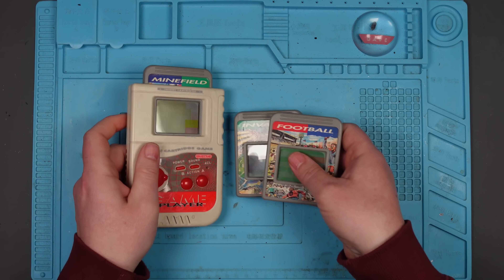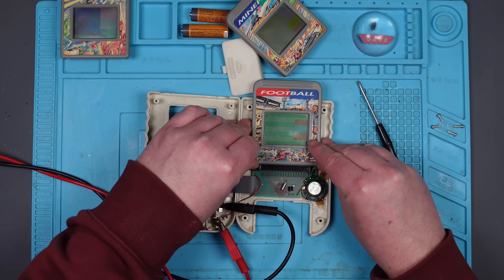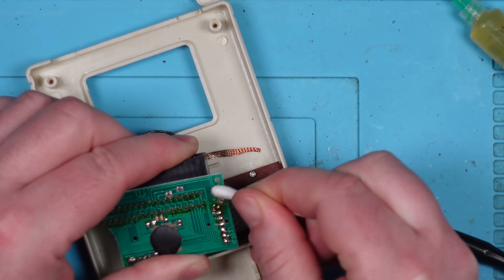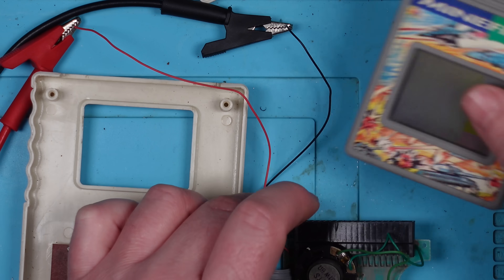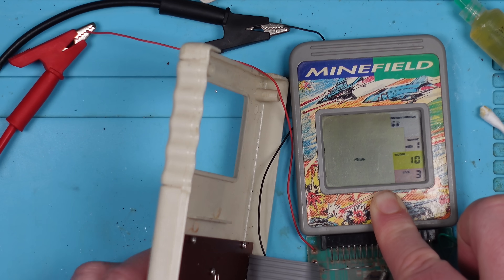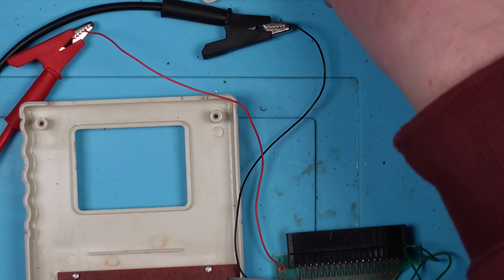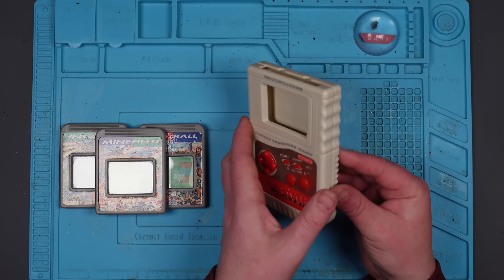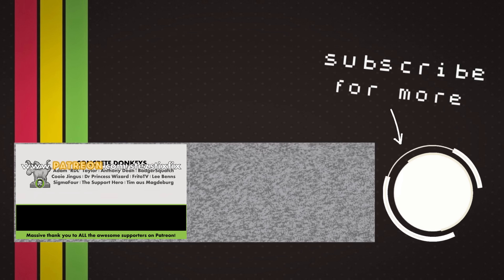It's like a Game Boy, but worse | Can i fix it?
I paid £19.99 for this Grandstand Game Player, for some reason.

It was sold as faulty, no power, doesn't turn on.  The usual.

Let's try and fix it!

Steve

Please only use this service if you are a UK resident and using Royal Mail, otherwise they'll probably lose it.

My blue mat: UK US